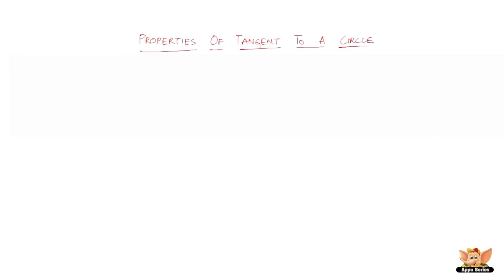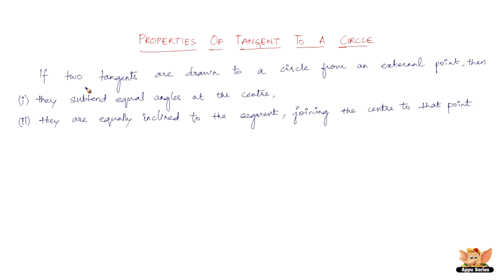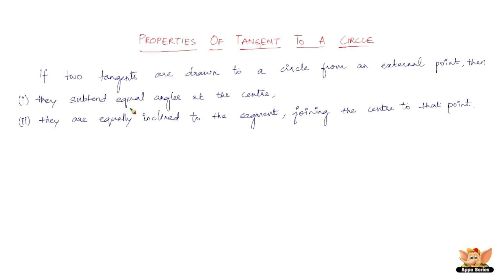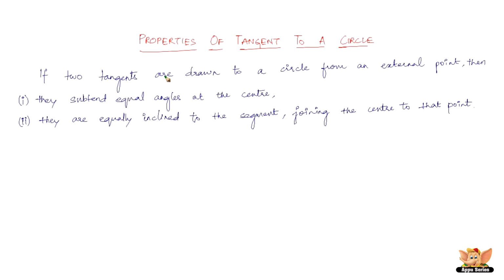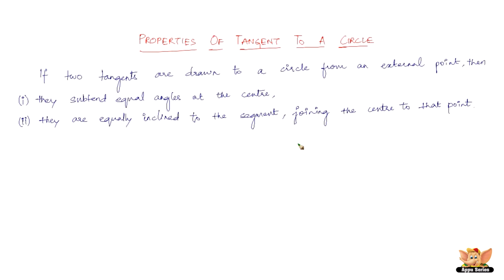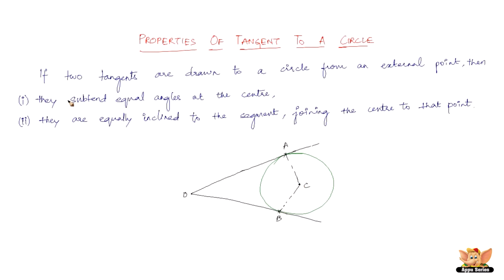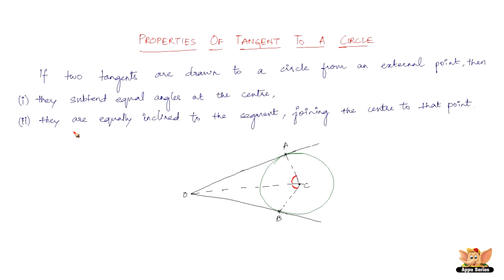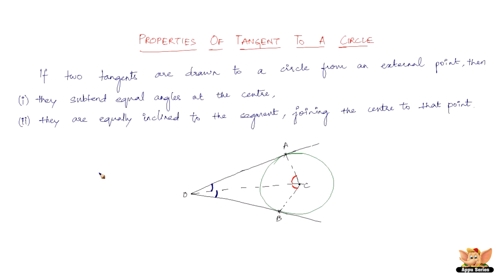Property of tangent to a circle - Vol. 3/3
If two tangents are drawn to a circle from an external point, then
(1) They subtend equal angles at the centre.
 (2) They are equally inclined to the segment joining the centre to that point.